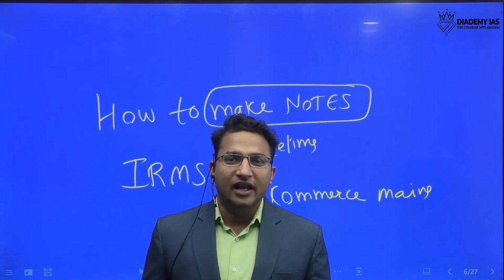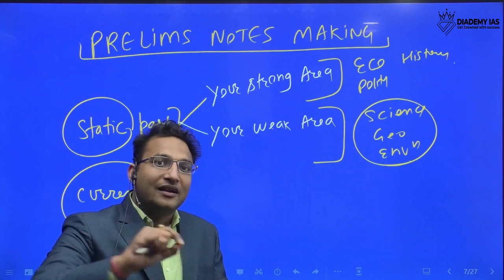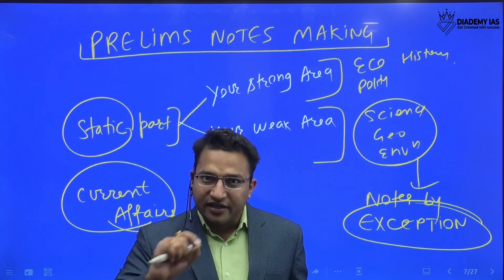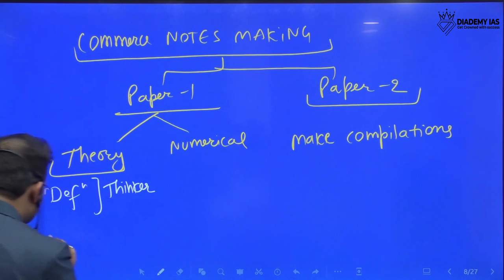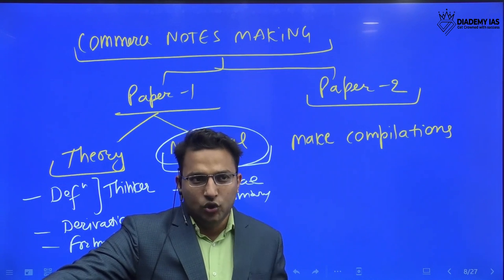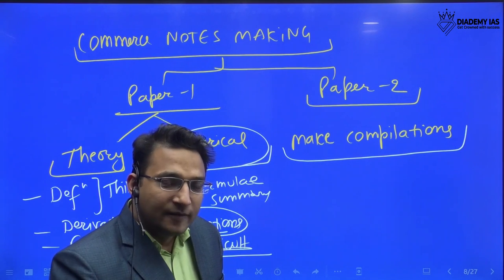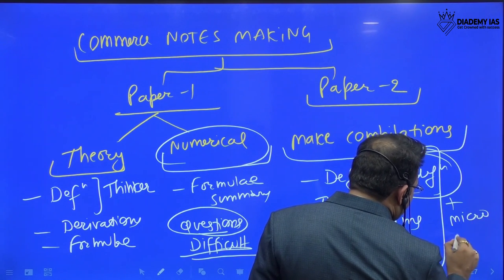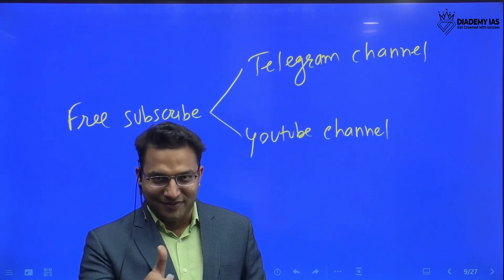How to Make UPSC IRMS Prelims & Commerce Optional Notes by CA Rahul Kumar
How to Make Commerce Optional Notes by CA Rahul Kumar | UPSC IRMS Commerce & Accountancy Optional

The UPSC commerce optional paper is an important step in the UPSC civil services examination. Candidates must be well-versed in various aspects of commerce, including laws and regulations governing trade and commerce. They should be able to discuss economic theories and their applicability to commerce-related issues.